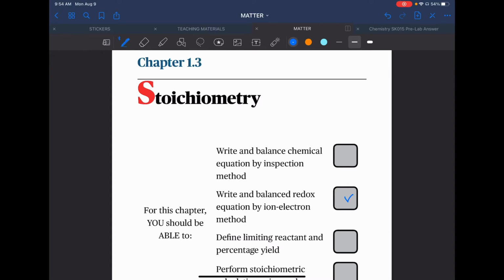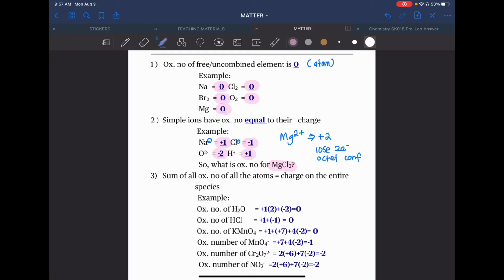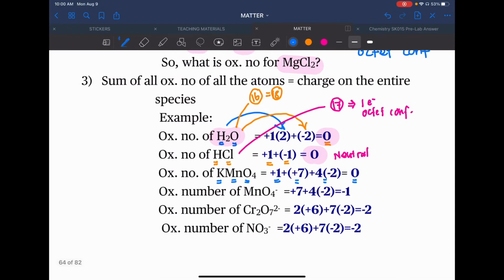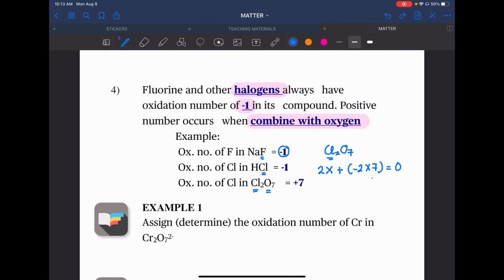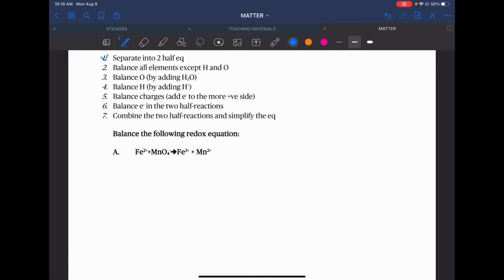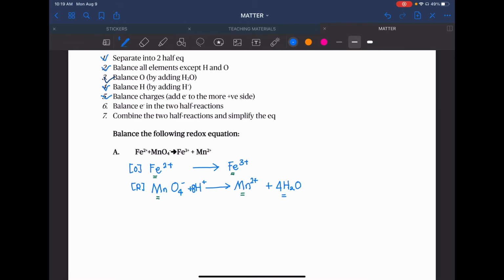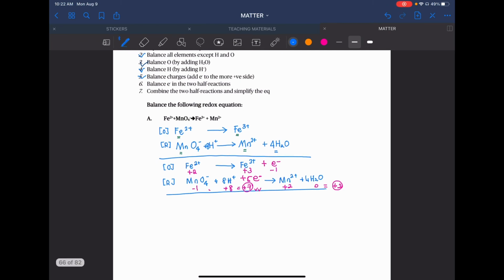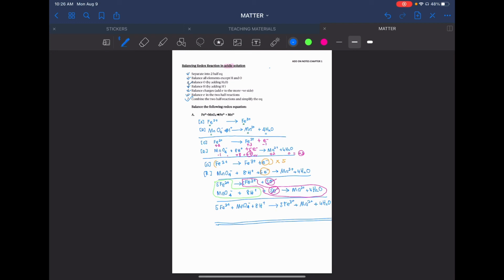CHAPTER ONE // STOICHIOMETRY // BALANCING REDOX EQUATION IN ACIDIC SOLUTION